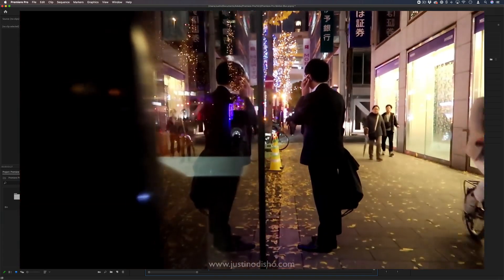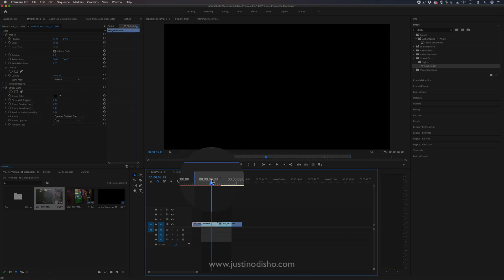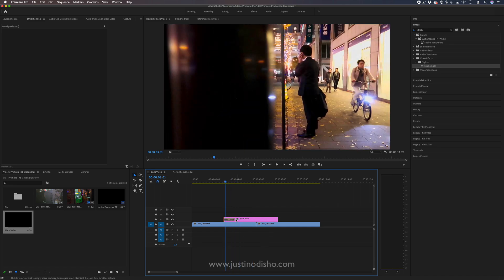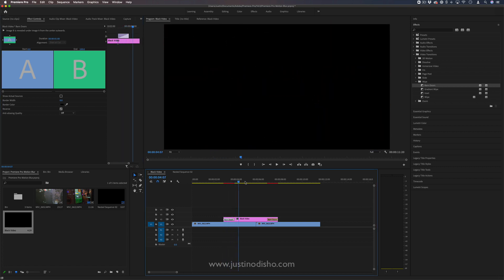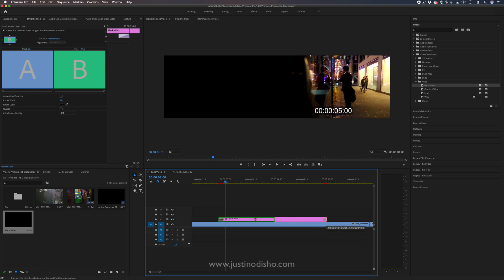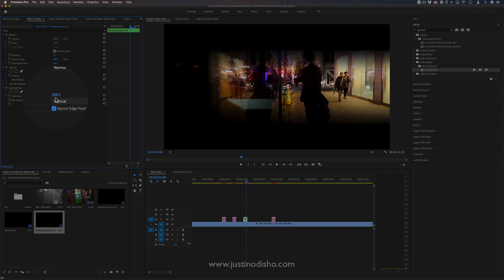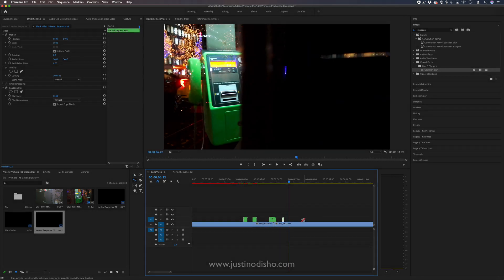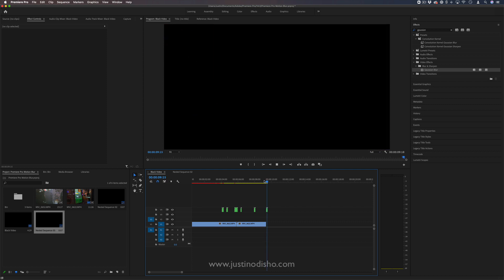Adobe Premiere Pro CC Eye Blink Transition Effect (Tutorial / How to)